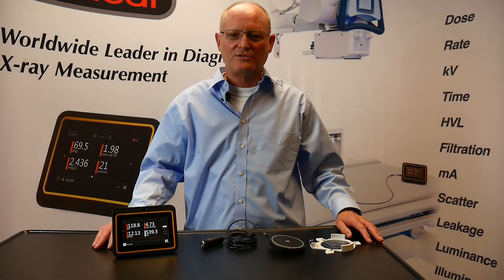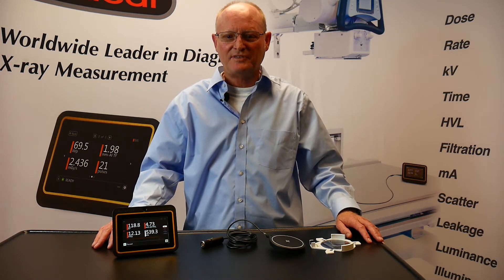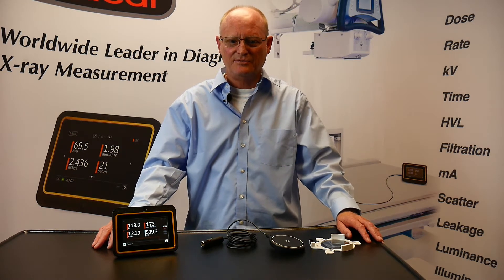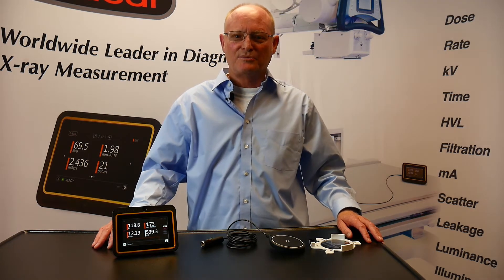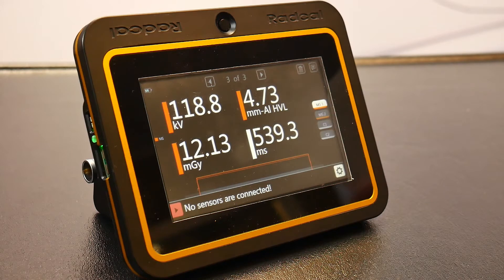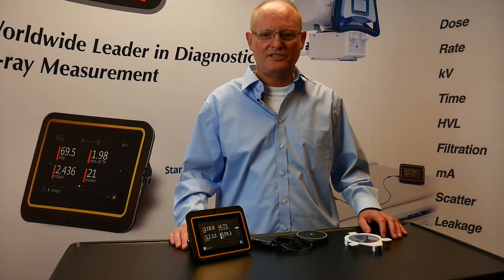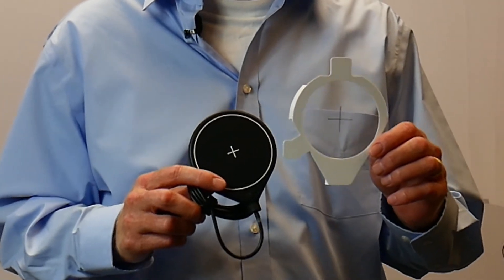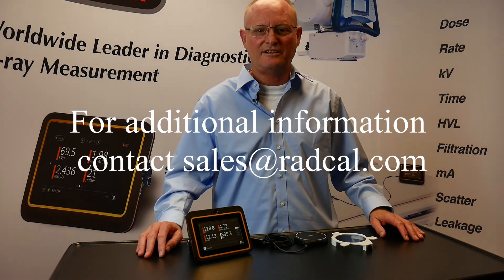An Introduction to Radcal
An introduction to Radcal and what's new.